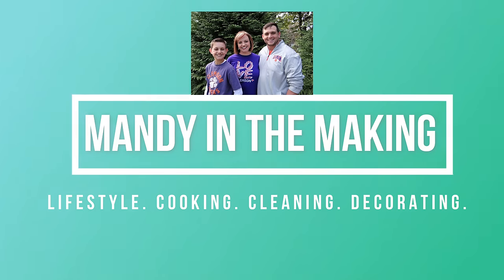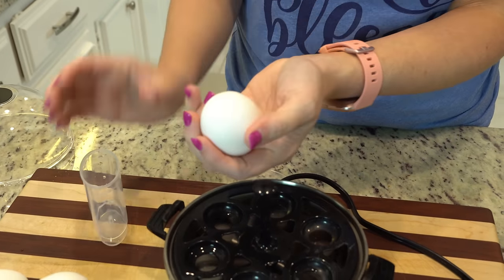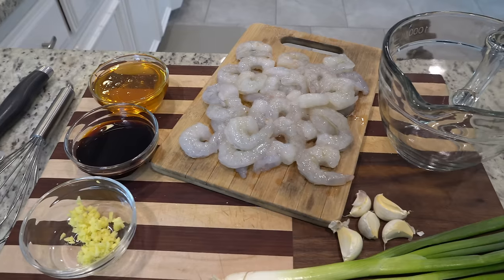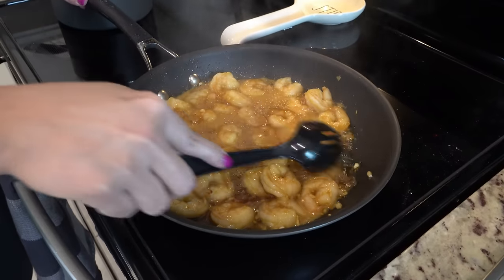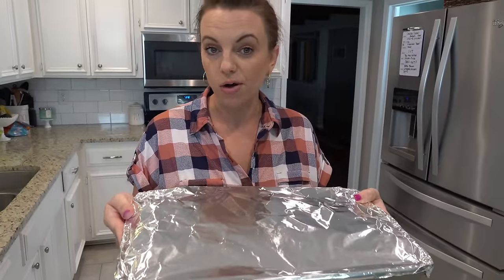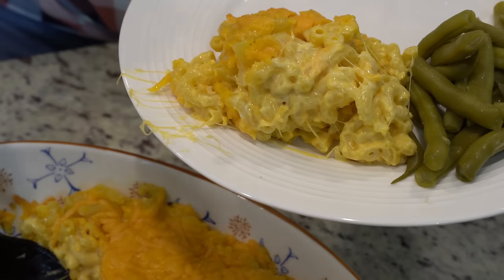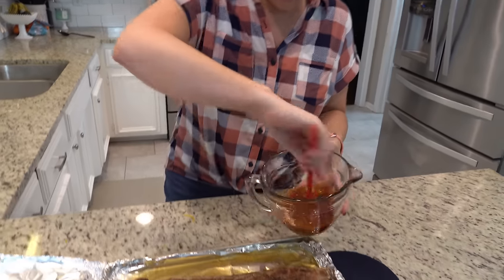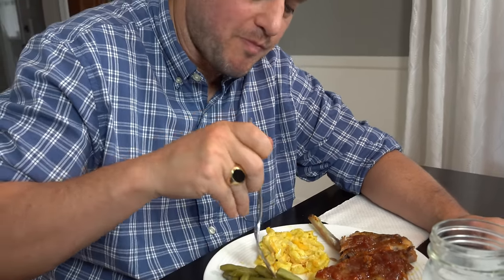WHAT'S FOR DINNER? | EASY DINNER IDEAS | SIMPLE MEALS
We had a really great week of simple meals, y'all! I hope you enjoy this What's for Dinner and Subbie Supper.  Thank you to Juanita for sending in her delicious recipe!  Y'all have to give it a try!!

CHICKEN MARINADE (from Cobb Salad night):
1/4 cup Extra Virgin Olive Oil
1/2 tsp paprika
1/2 tsp pepper
1/2 tsp salt
1/2 tsp garlic powder

BEST COFFEEMAKER EVER!! (CARAFE & K-CUPS)

MY PROGRAMMABLE CROCK POT

NINJA AIR FRYER

BEST MOP I'VE EVER USED

MY FAVORITE LAMPS (FROM WALMART)

I LOVE MY ODORKLENZ LAUNDRY ADDITIVE!!  SO GREAT FOR YOUR TOWELS AND SHEETS!